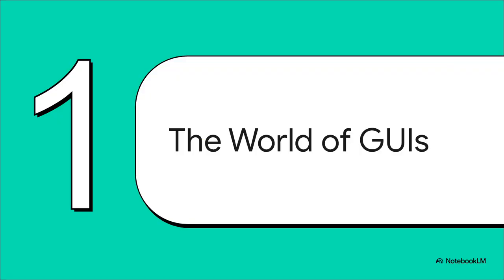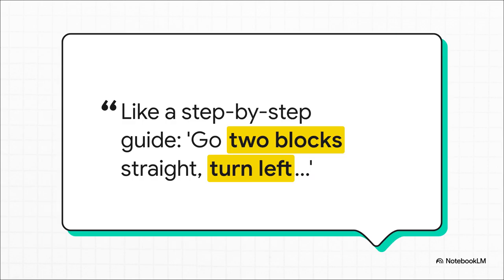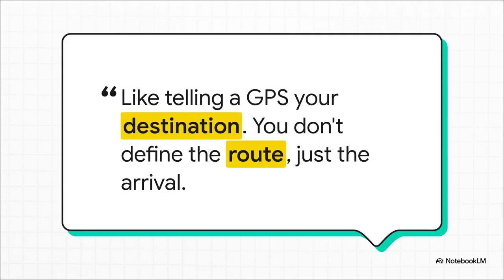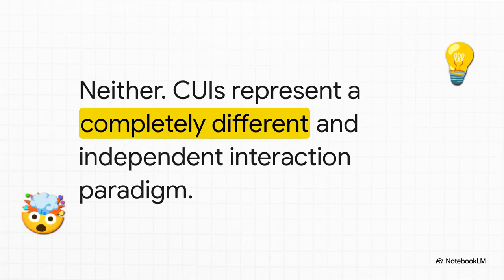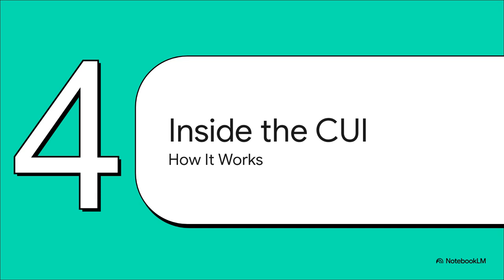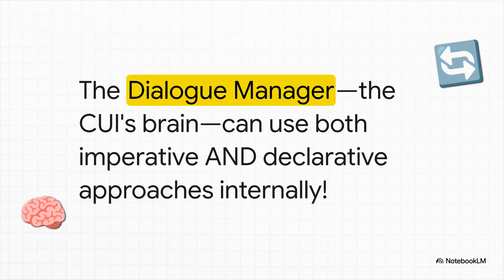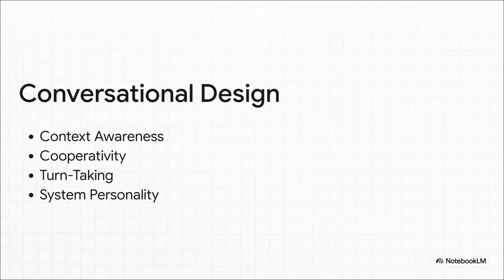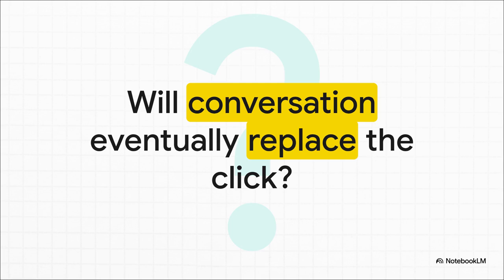Conversational User Interfaces (CUIs) -third paradigm in Human-Computer Interaction, apart from GUIs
Conversational User Interfaces (CUIs), such as chatbots or virtual assistants, cannot be classified as either imperative or declarative Graphical User Interfaces (GUIs). Instead, they represent a distinct third interaction paradigm in human-computer interaction, founded on the principle of conversation rather than visual manipulation.
CUIs break from the GUI dichotomy and establish a new approach that differs in several fundamental ways:
Interaction Philosophy: The core difference is that CUIs are based on conversation and natural language (text or speech), rather than the manipulation of visual elements like buttons or menus. The interaction is dialogic, aiming to collaboratively establish meaning, in contrast to the "monologic" interaction of direct manipulation where the system merely reacts to user actions.
Architecture and Core Components: The technical architecture of CUIs is fundamentally different.
They are typically based on an event-driven architectural pattern, where user utterances are treated as "events" that trigger system responses.
The core components include specialized systems for language processing:
Natural Language Understanding (NLU) / Processing (NLP): To understand user intent and extract key information (entities) from language.
Dialogue Management (DM): To control the flow of the conversation, manage context, and select the next action.
Natural Language Generation (NLG): To formulate the system's response in human-like language.
Design Principles: CUIs require entirely new design principles that go beyond traditional UX patterns. These include the "three pillars of conversational design": language understanding, dialogue management, and system personality. CUI-specific design patterns have also emerged, such as "Intent-Driven Shortcuts" or the integration of interactive "In-Chat Elements".
Internal Logic of CUIs: Imperative and Declarative Approaches in Dialogue
Management
Although CUIs represent their own paradigm, they internally utilize both imperative and declarative approaches within their Dialogue Management (DM) to control the conversation flow:
Rule-based (Imperative) Dialogue Management: This method uses manually created, explicit rules and decision trees to determine the system's next action step-by-step. This approach is classically imperative because it prescribes the "how" of the conversation in detail.
Data-driven (Declarative) Dialogue Management: This approach uses advanced models like Large Language Models (LLMs). The developer does not define every step but trains the system with data to generate the most probable and contextually appropriate response. This is declarative, as the system abstracts the control flow, focusing on the "what" (the goal of the conversation).
In summary, a Conversational User Interface is a distinct interaction paradigm, not a subcategory of GUIs. The fundamental differences lie in its reliance on natural language interaction instead of visual manipulation, an event-driven dialogue architecture, and specific conversational design principles. While the external interaction follows a new pattern, the internal logic for managing the dialogue can employ either imperative (rule-based) or declarative (data-driven) methods. CUIs are seen as a new era in human-computer interaction that could complement or even replace traditional GUI approaches in the long term.